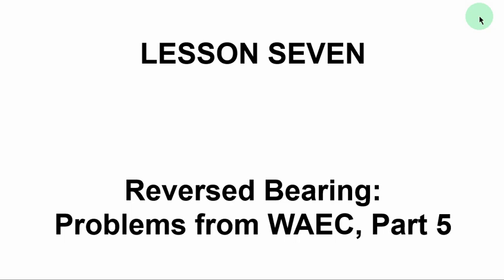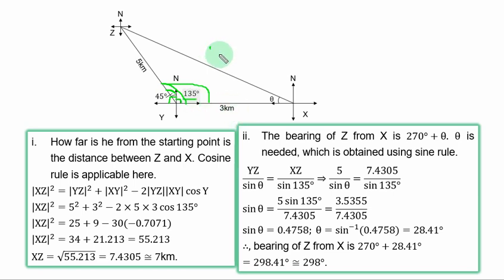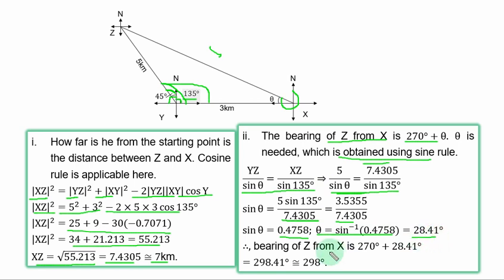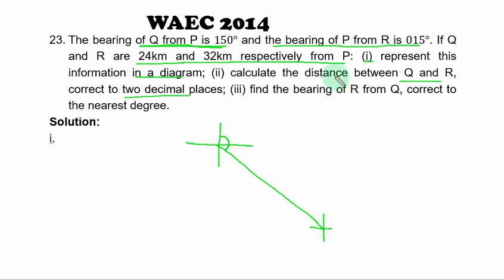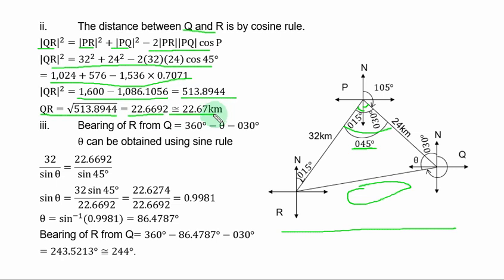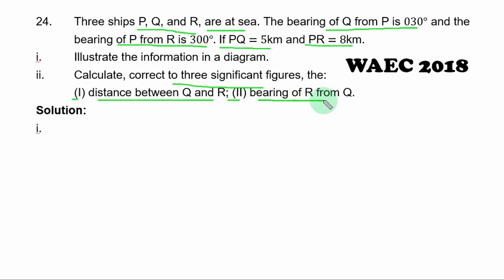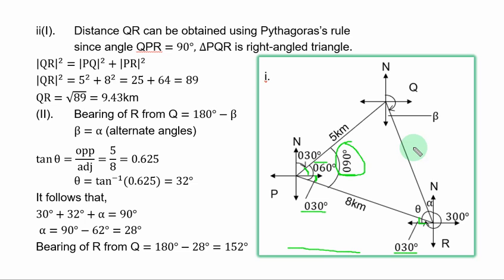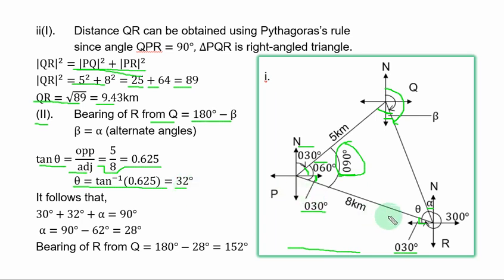Bearing|Reversed Bearing, Part 5 - Lesson 7